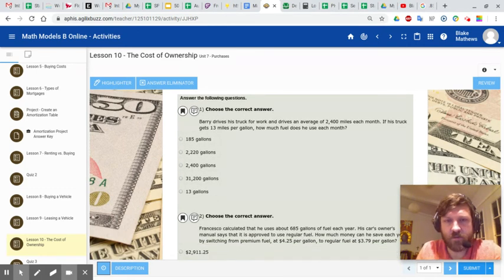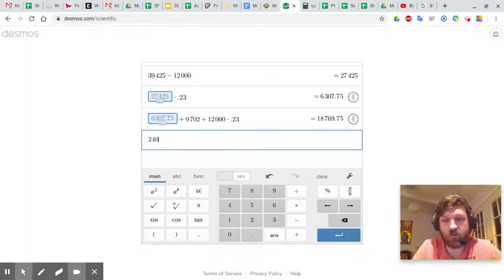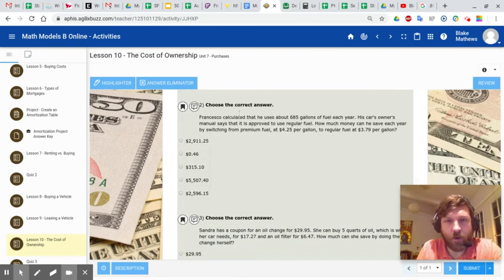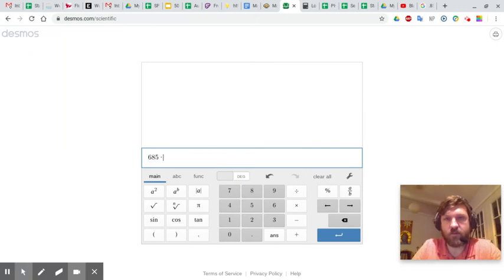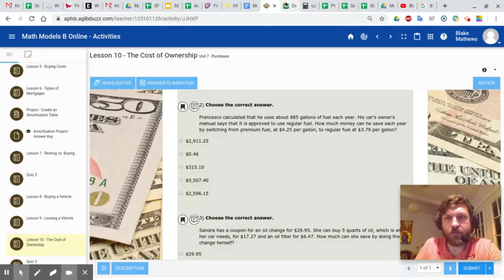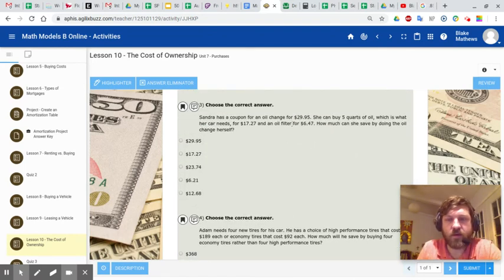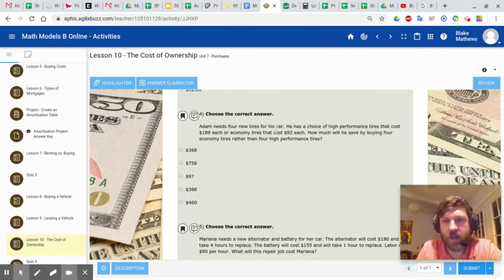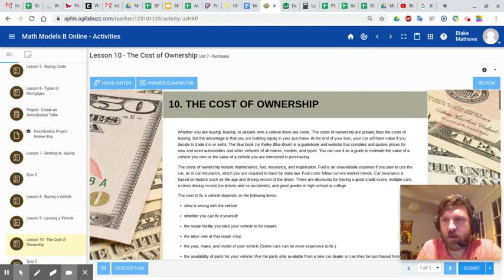Math Models Unit 7 (PRO 8) Lesson 10